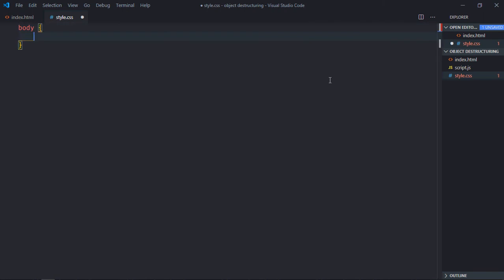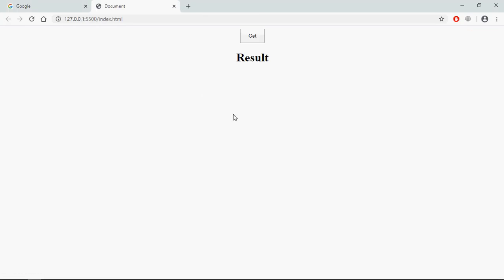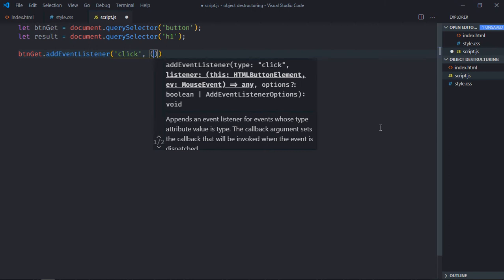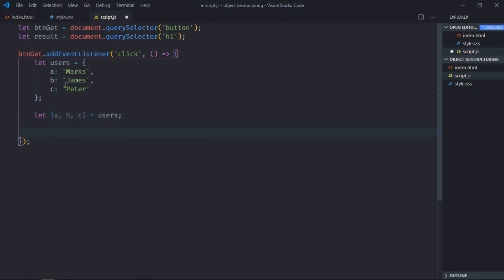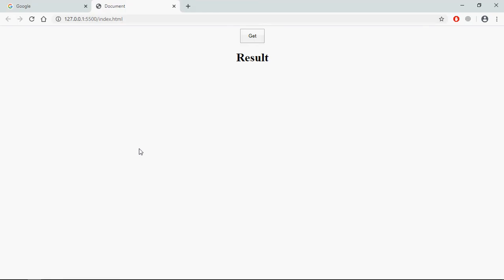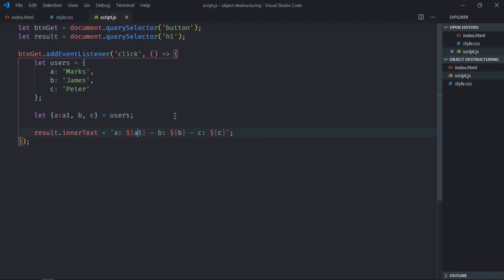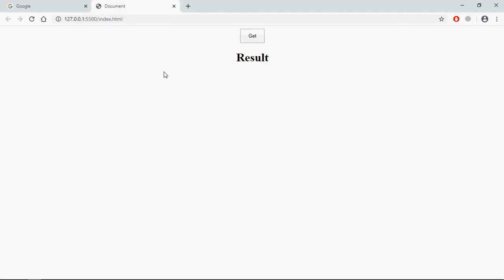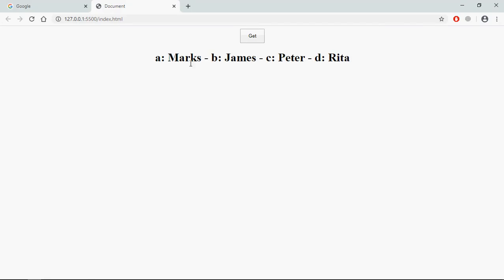How to Destructure Object in Javascript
In this video, you will learn how to destructure object in javascript. I hope you'll like the video and leave your feedback and suggestions for future video tutorials.

0:00 HTML
0:32 CSS
1:24 Javascript